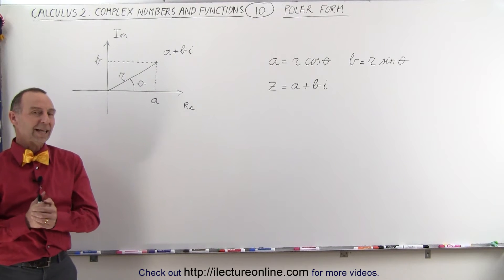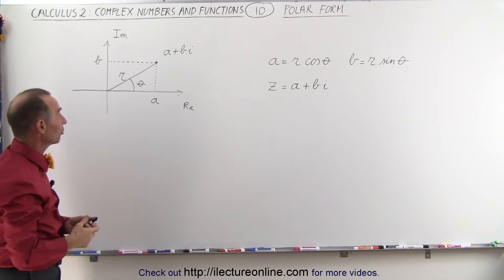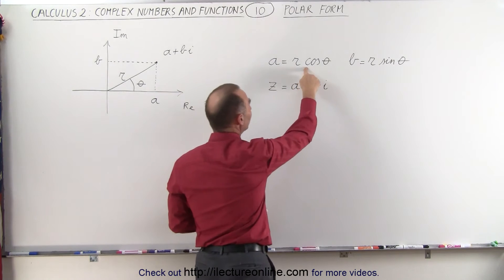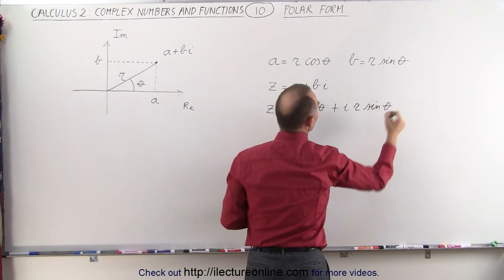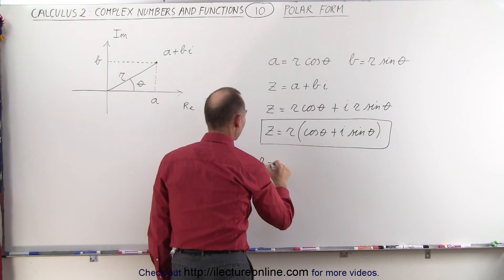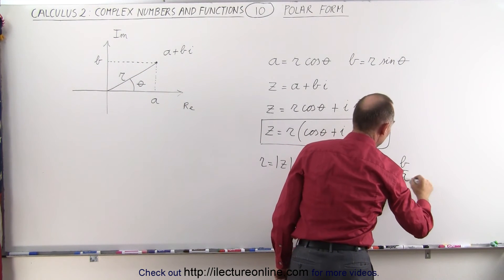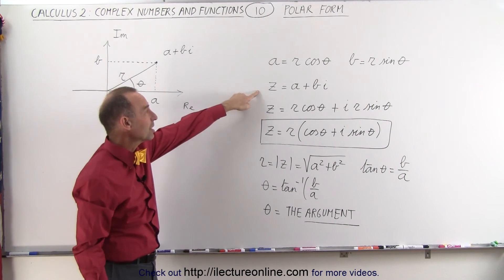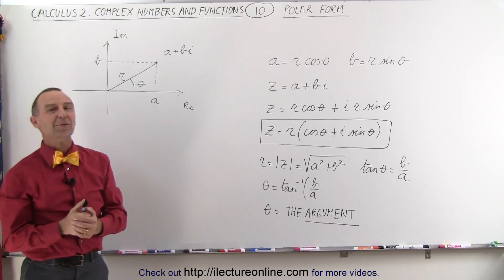Calculus 2: Complex Numbers & Functions (10 of 28) Polar Form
In this video I will explain complex numbers in polar form and what is an “argument”.